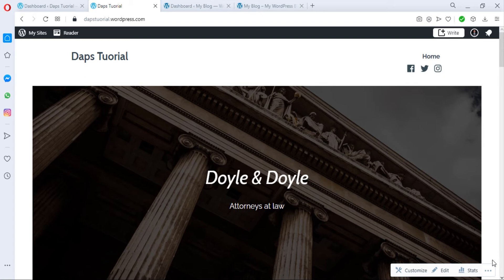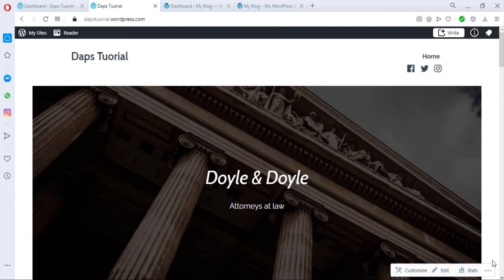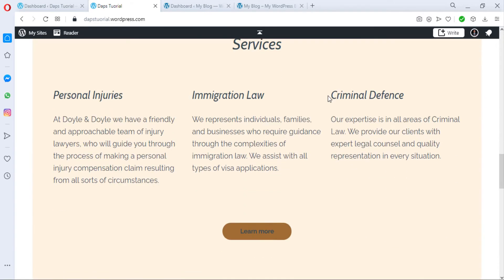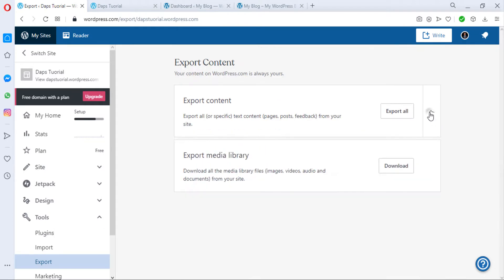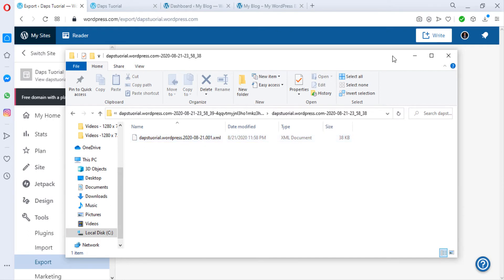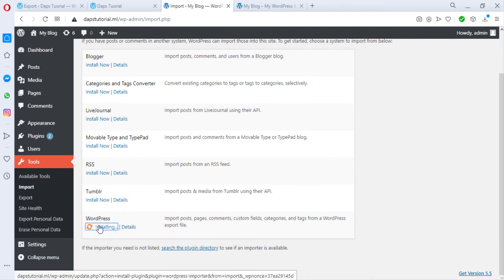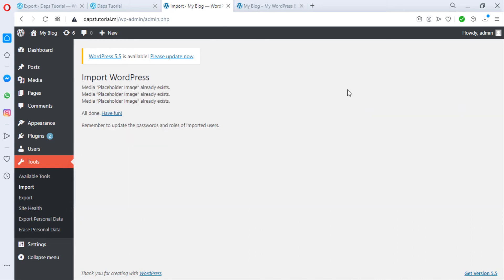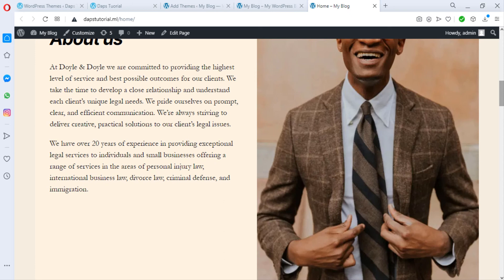How To Migrate From WordPress.com To WordPress.org (The Easy Way)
Learn how to migrate from wordpress.com to wordpress.org in this video in the easiest possible way.

For so many reasons we may need to move wordpress.com to wordpress.org, it always looks overwhelming and a difficult process, but that can be solved using the method I showed in this video.

Start migrating WordPress today.

3. I'll reply to your email with a free coupon within 24 hours.